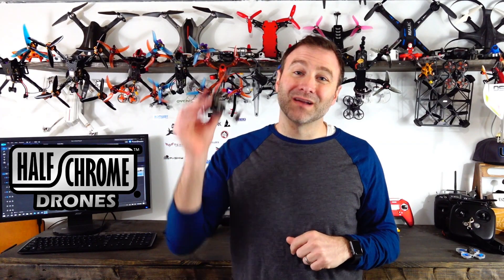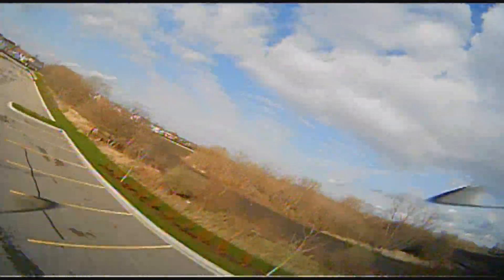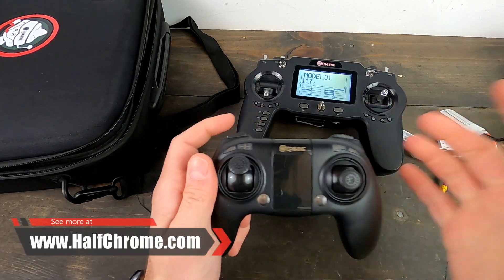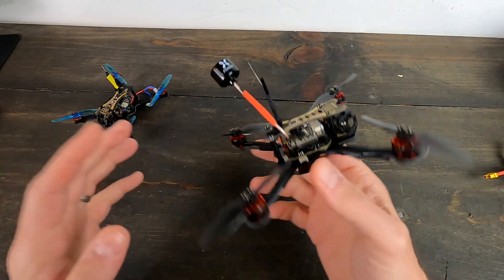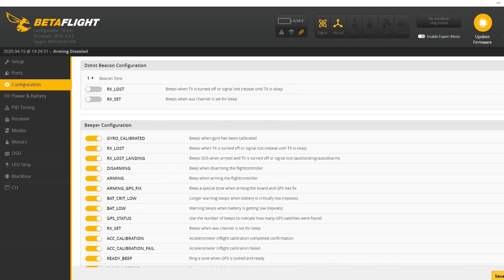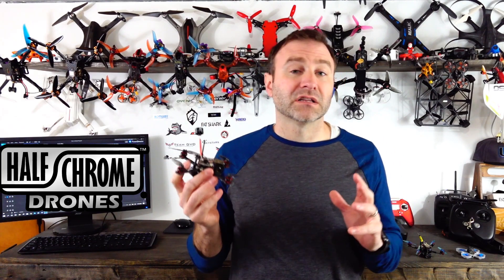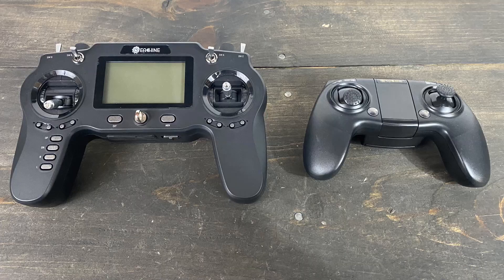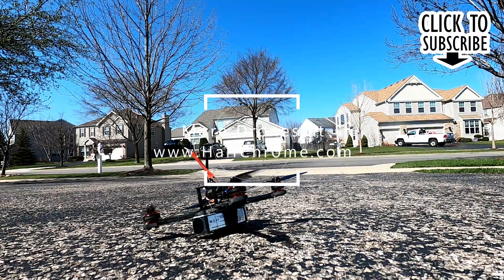Eachine Novice 3: Start here to learn FPV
The Eachine Novice 3 is an all in one, RTF drone package that includes everything you need to get into flying FPV. I'll tell you all about the drone and even how to set it up in Betaflight.

Upgrade to the Taranis QX7